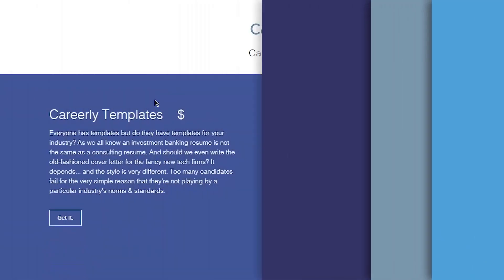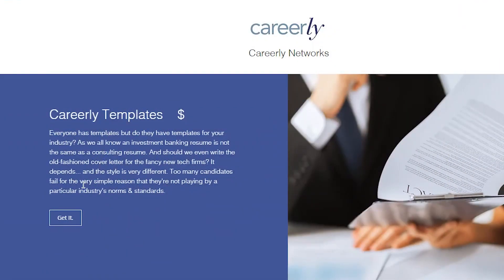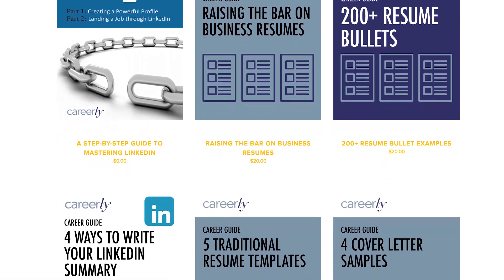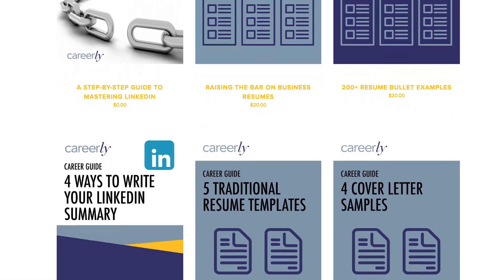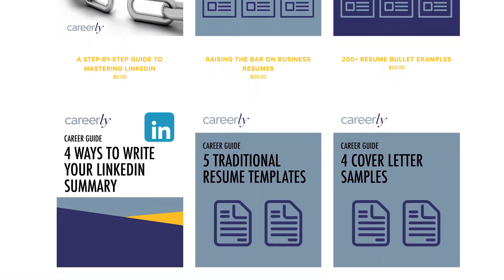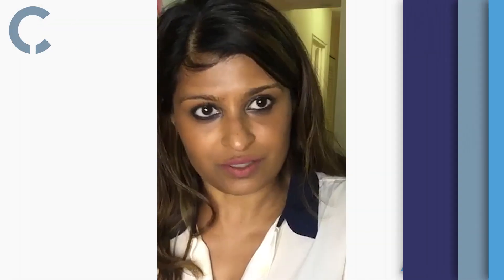Wiriting Business Emails I: Use These Templates